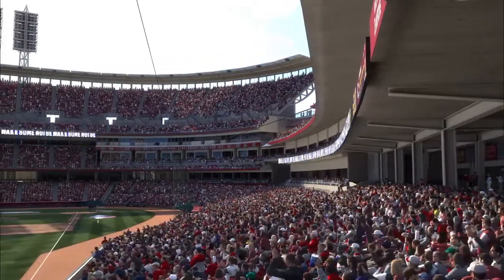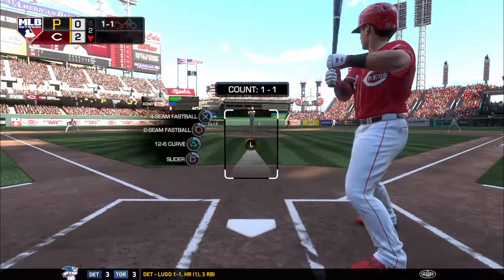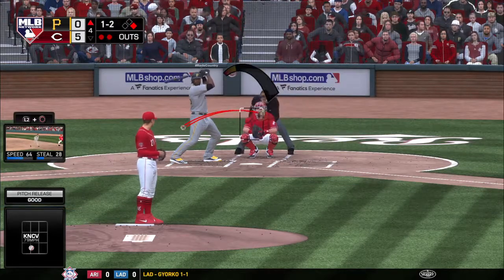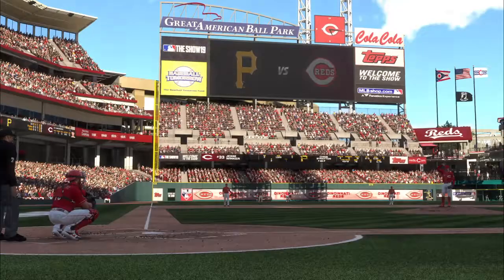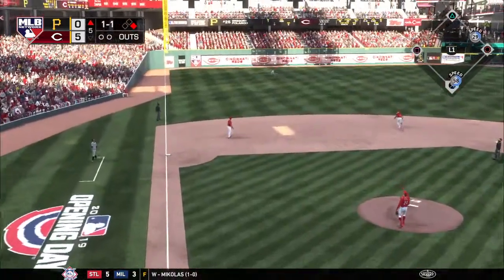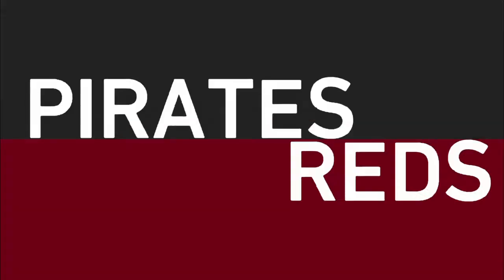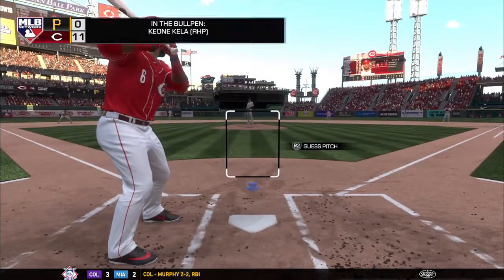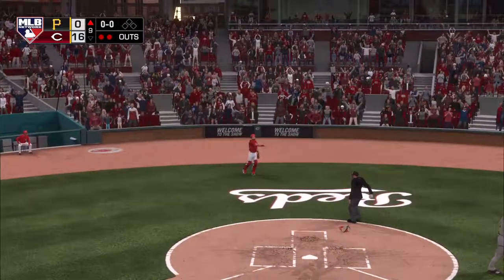MLB The Show 19 fun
Lol